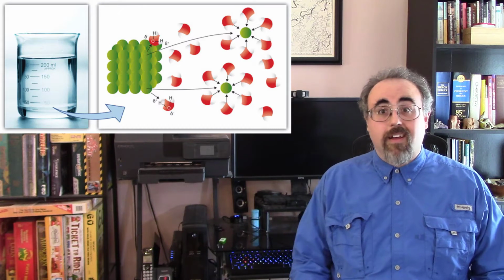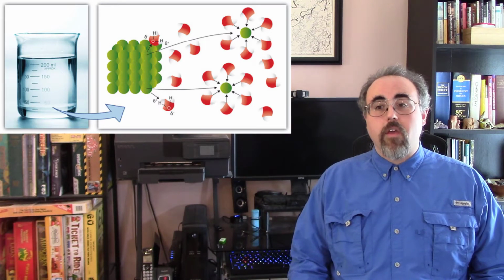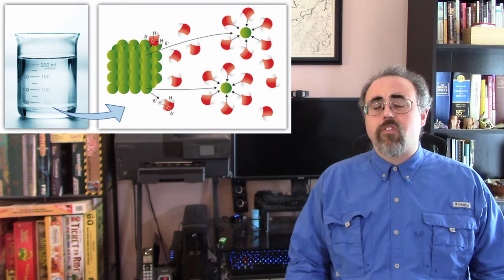Office Hours Survey I: Electrolytes